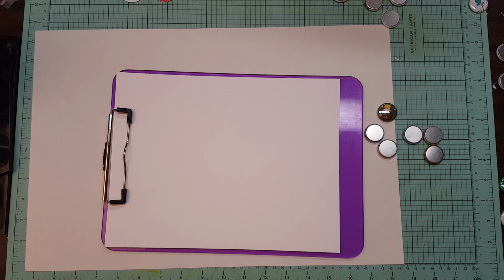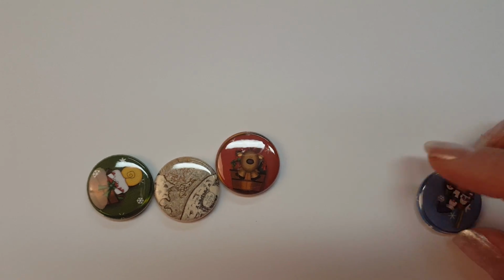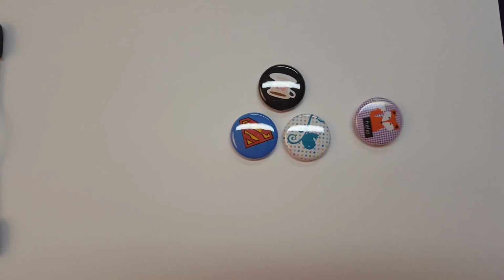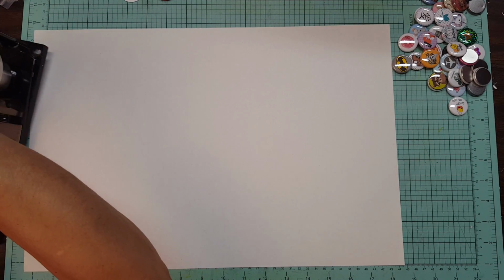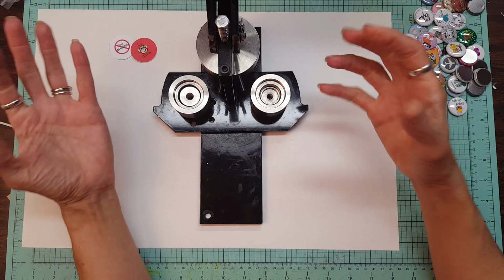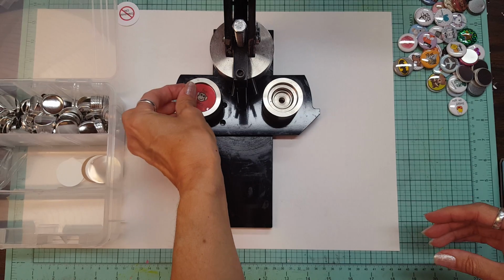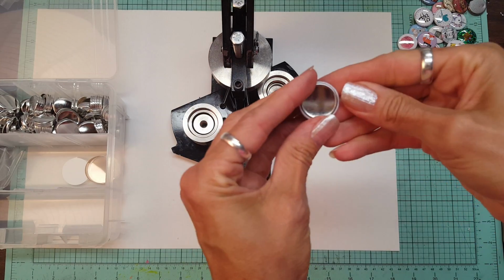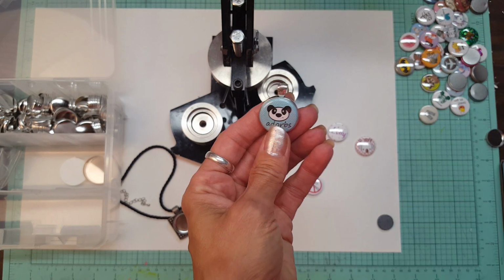Flair / Button Making 101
What you need to know about making flair / buttons!  I'm sharing my research with you in the hopes that it makes it easier to plan which machine to buy.